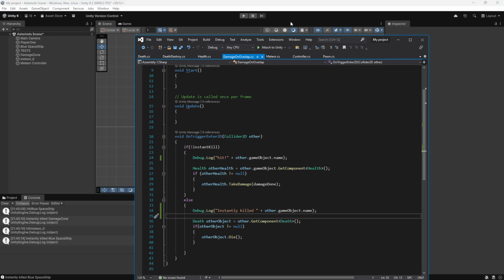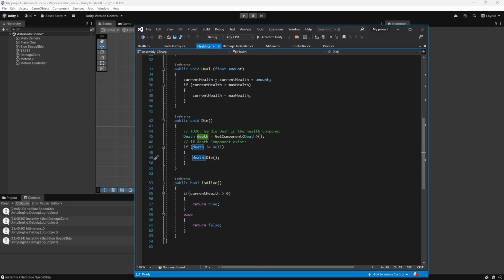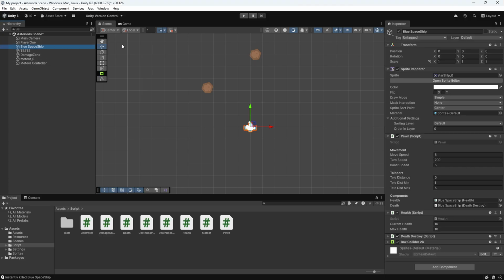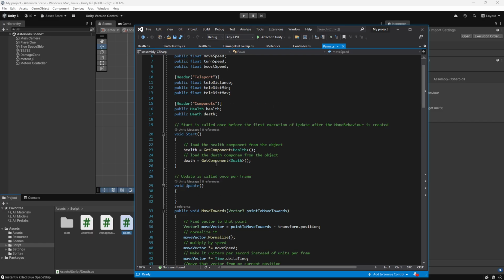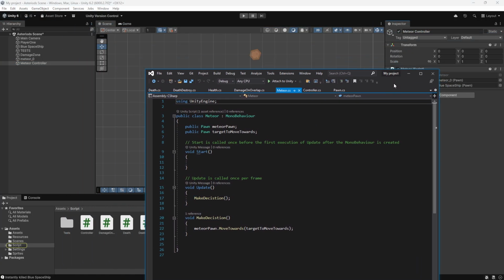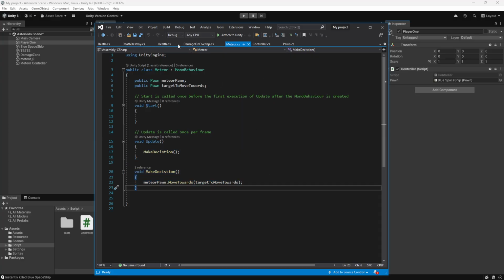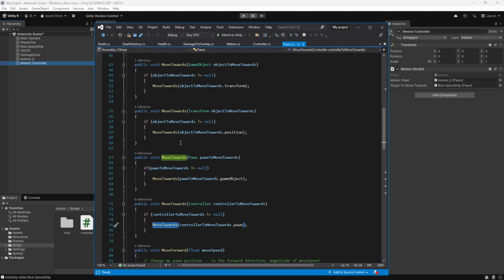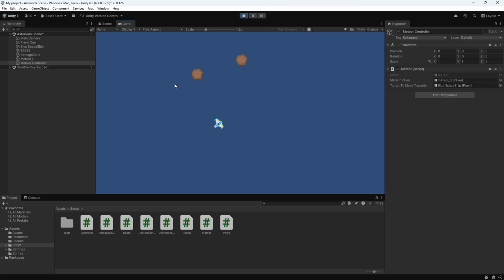GPE104 -Project 2 Milestone 3 - One Trigger Death Punch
Added Health, Death, and MoveTowards Script for my Asteroids game